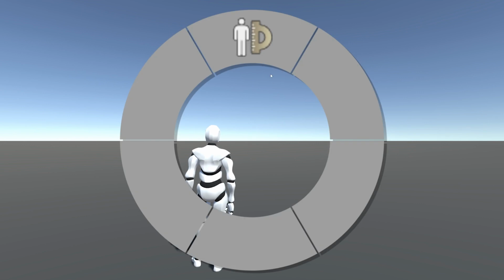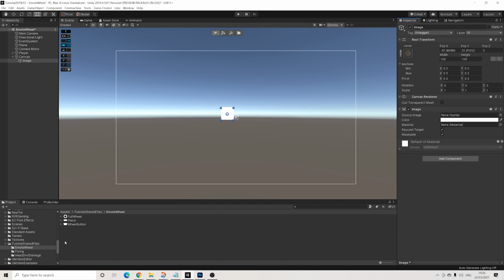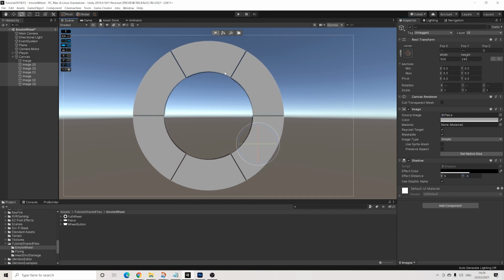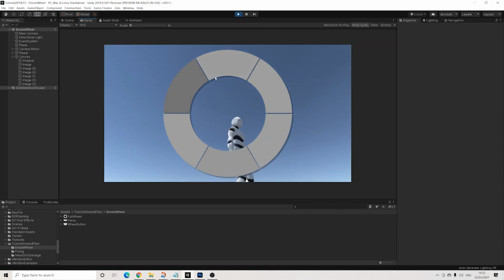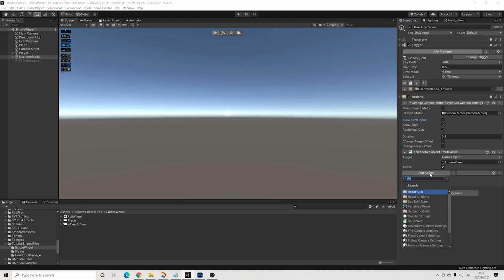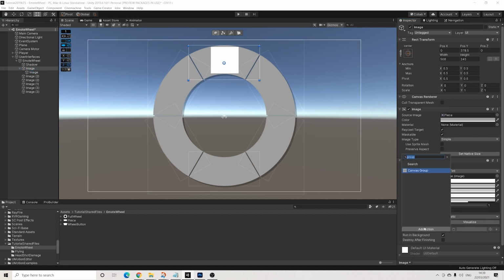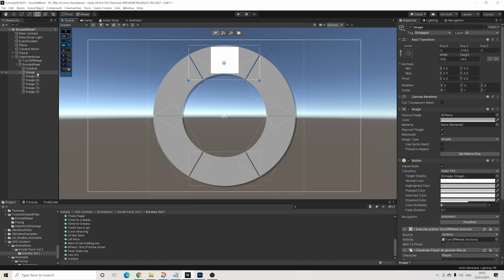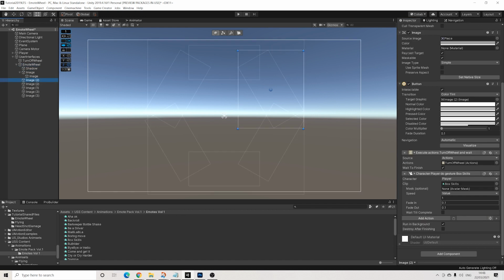Unity Game Creator - Emote Wheel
In this video we're setting up an emotewheel. We'll be using an animation set from Unity Series Studio.